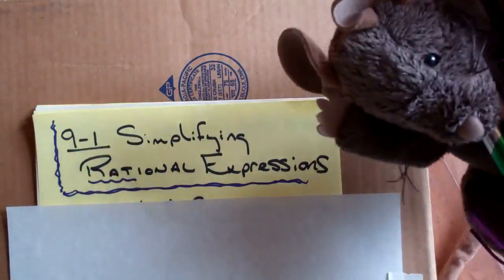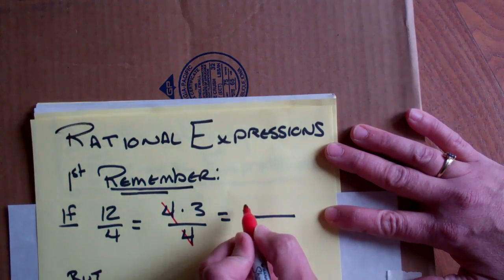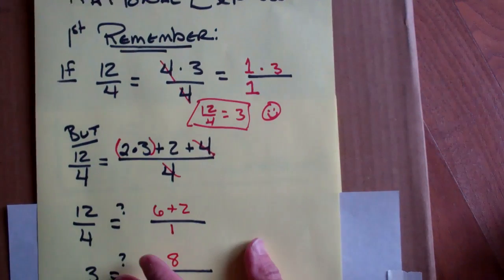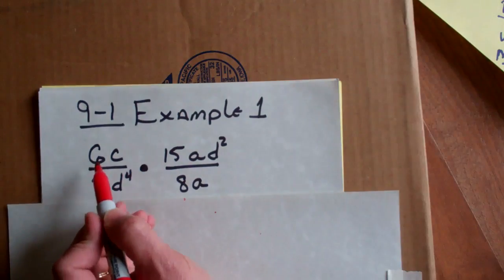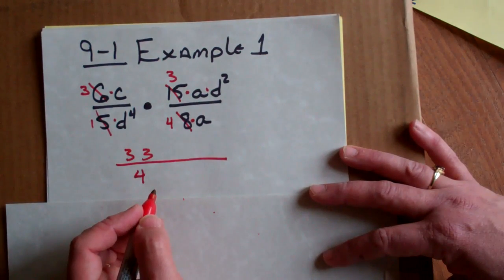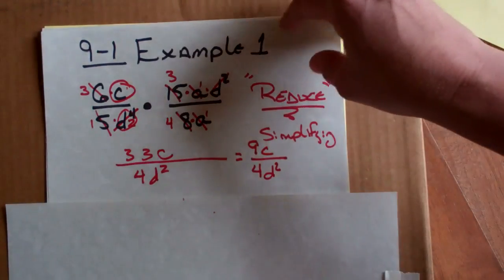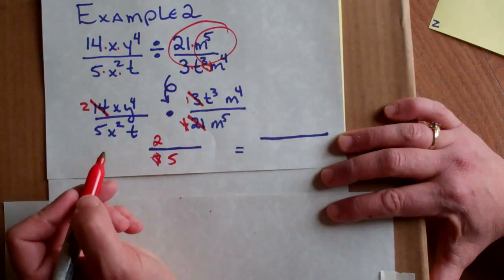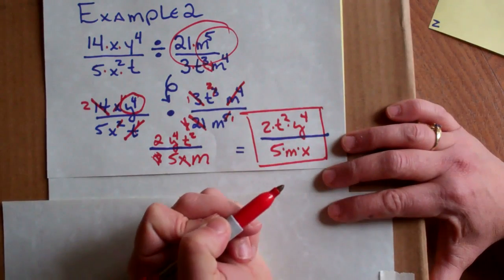may 2 part 1